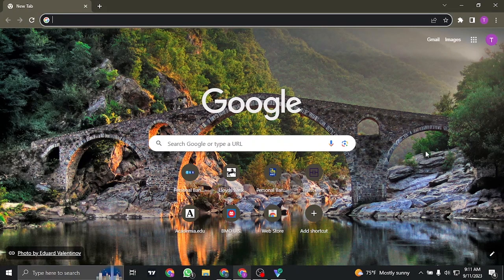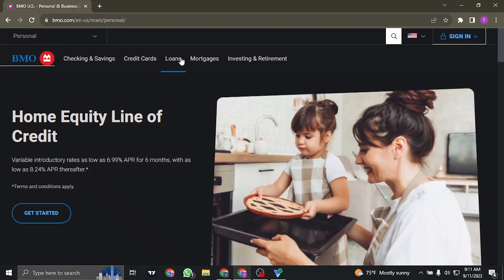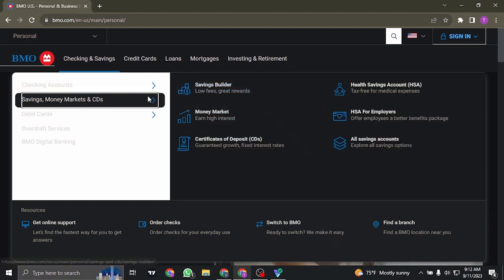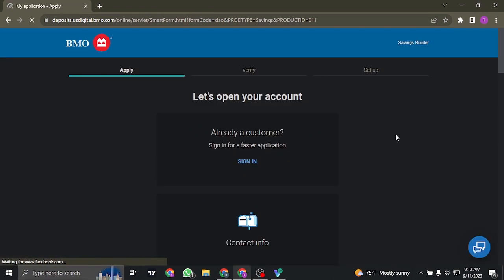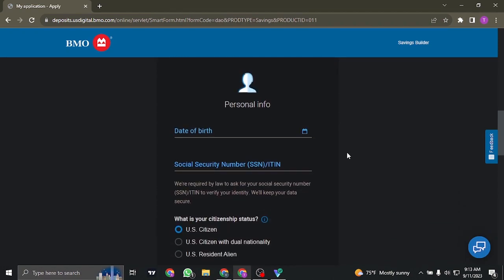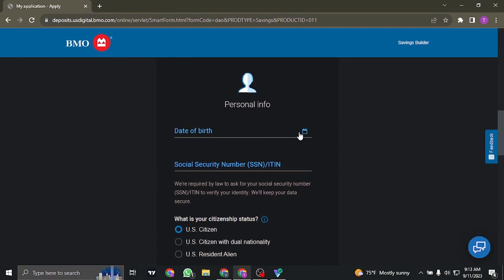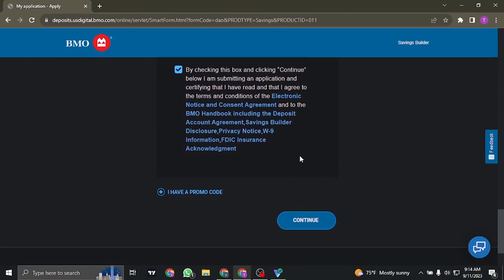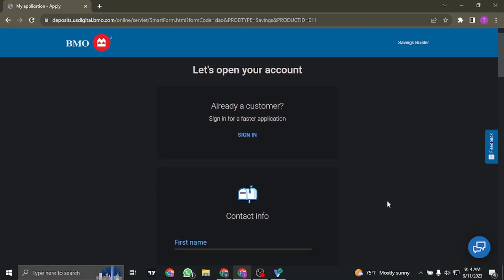How To Open BMO Harris Bank Account Online (2023) | BMO Harris Online Banking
In this video I'll be showing you how to open BMO Harris bank account online in 2023. So watch the video till the end so that you won't miss any steps on how to create bmo harris bank account online without visiting bank.